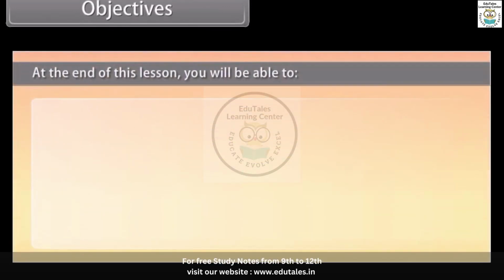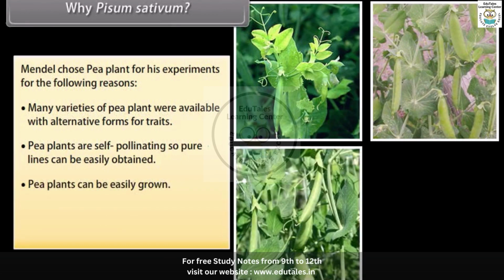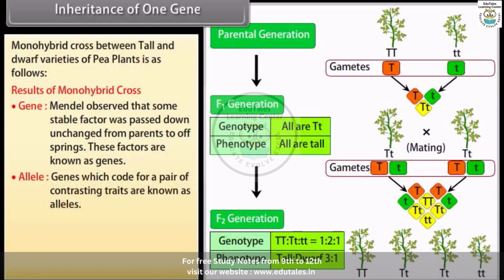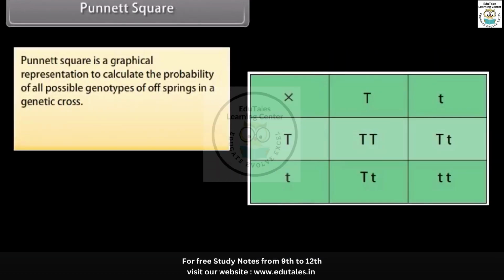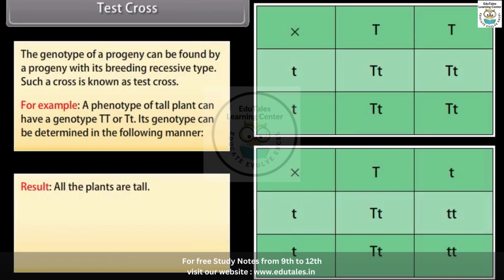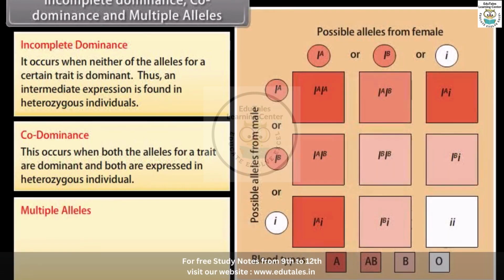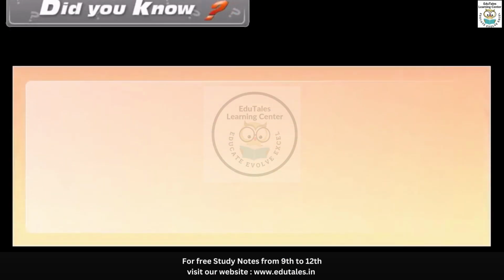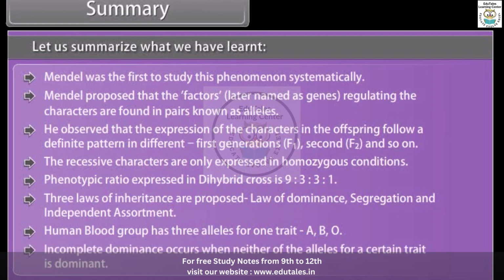Principles of Inheritance and Variation // CBSE Class 12 Biology // Part 1 // Edutales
Edutales Learning Center presents a comprehensive animated video on Principles of Inheritance and Variation for cbse class 12 biology. Dive into the fascinating topics such as Mendel's Law of Dominance, Incomplete Dominance, Law of Independent Assortment,Law of Segregation Designed specifically for Class 12 Biology students and NEET aspirants, this video covers the entire NCERT syllabus step by step, providing clear objectives and a thorough understanding of the subject matter. Whether you're preparing for the upcoming board exams or aiming to excel in NEET 2024 & 2025, Edutales' engaging video ensures a deep comprehension of the principles of inheritance. Don't miss out on this opportunity to enhance your learning experience. to access the video and avail free PDF notes and oractice question answer for further revision. Join Edutales Learning Center and unlock the secrets of inheritance and variations!

✔️ Class:12th
✔️ Subject: Biology
✔️ Chapter: Principles of Inheritance and Variation
✔️ Topic Name:
Mendel's Law of Dominance Incomplete Dominance
Monohybrid Cross
Dihybrid Cross